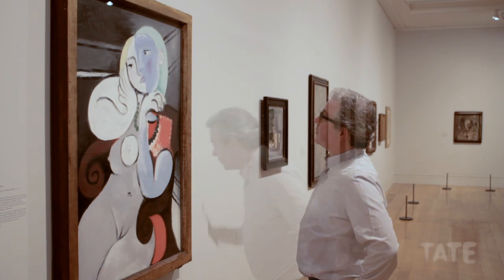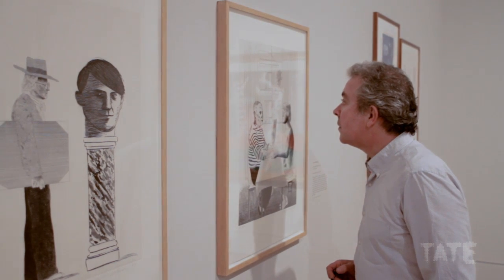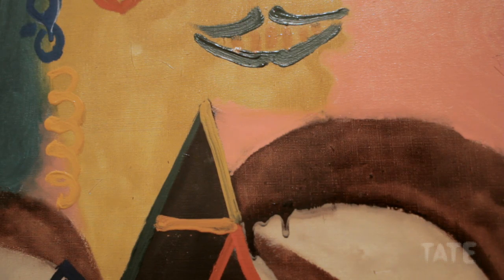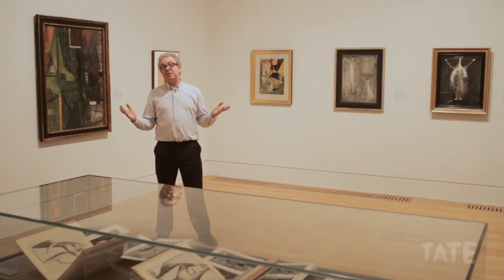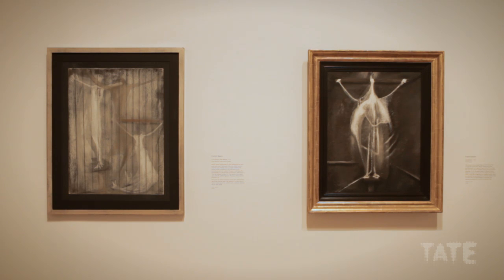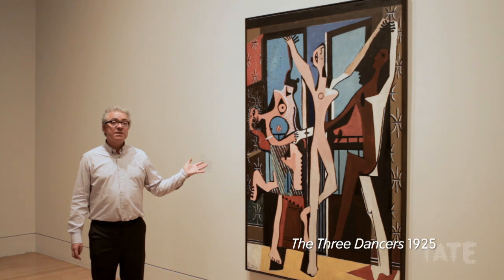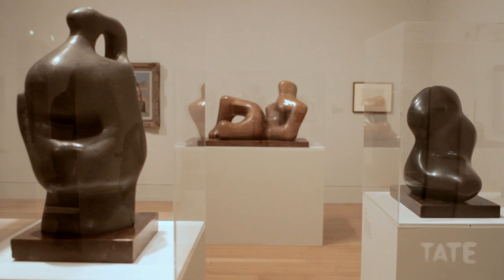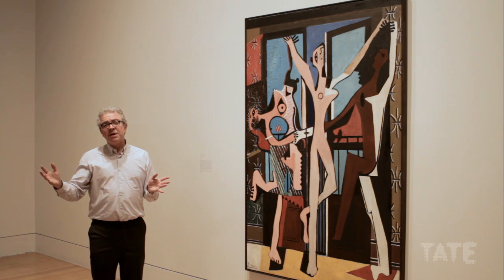Picasso and Modern British Art | TateShots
A major exhibition at Tate Britain, 'Picasso and Modern British Art' explored Picasso's extensive legacy and influence on British art, and how this played a role in the acceptance of modern art in Britain.